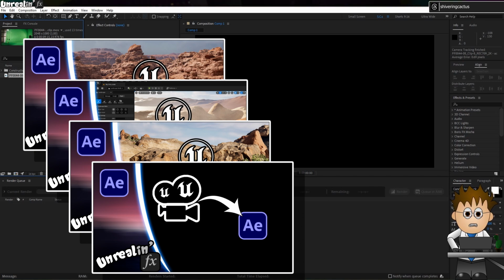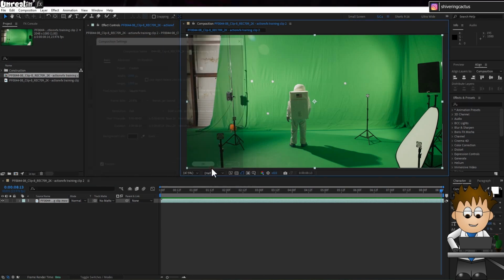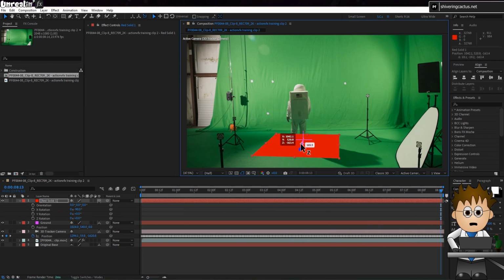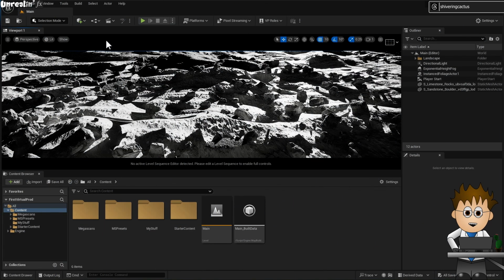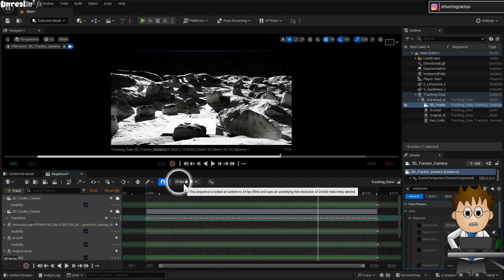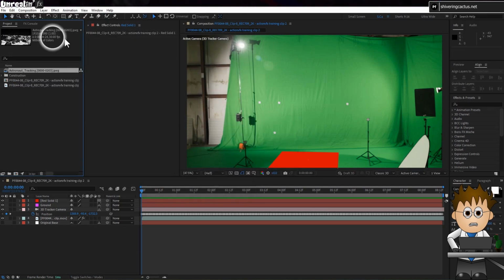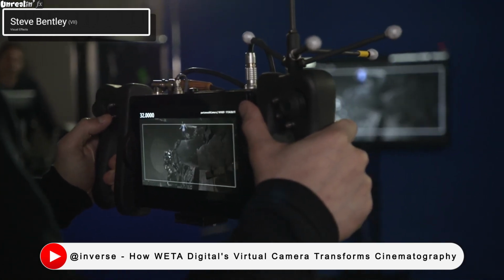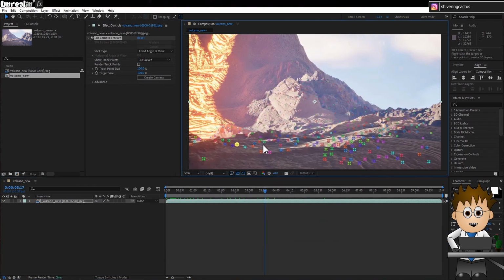After Effects cameras and Unreal Engine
Welcome to my series on learning Unreal Engine for video production, especially for @AdobeCreativeCloud  After Effects artists.

I've been learning how to use @UnrealEngine  the  free-to-use gaming engine which is being used more and more for video production.  It's an awesome, exciting tool with a really steep initial learning curve.  But once you understand the basics, you'll suddenly find you can do so much, so easily.

In this video, to make full use of the virtual landscapes that Unreal can offer, I talk through the process of importing cameras from After Effects into Unreal.  I cover all the extra steps needed to make this happen, from tracking a camera to enabling plug-ins and then rendering out a result.  I also talk about the best ways to get a camera animation out of Unreal Engine, which is not as straight-forward.

*Chapters*
0:00 What is possible
1:05 Camera Tracking
4:07 Unreal Plug-ins
5:28 Animation level sequence
7:10 Back in After Effects
9:25 Unreal cameras into AE